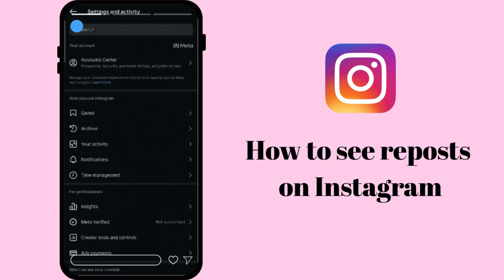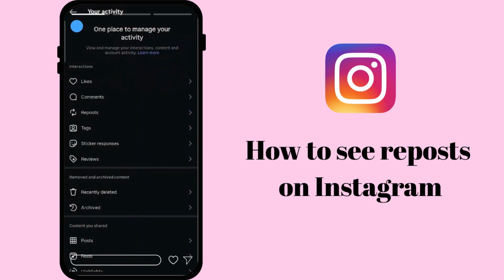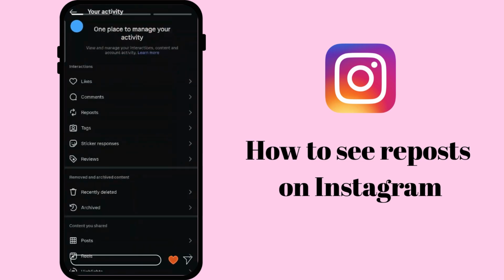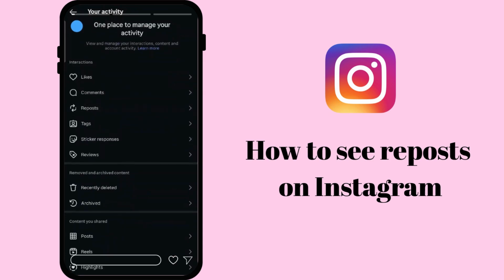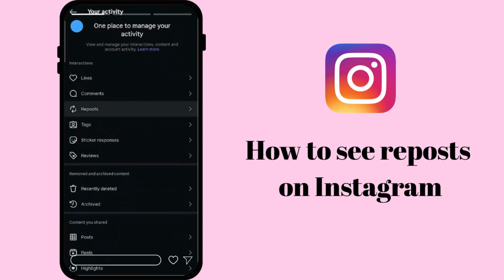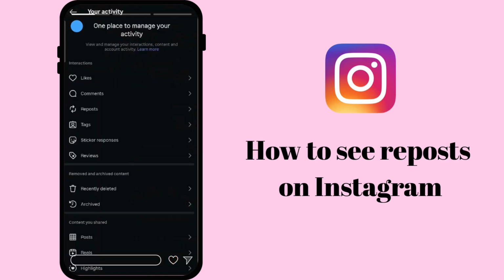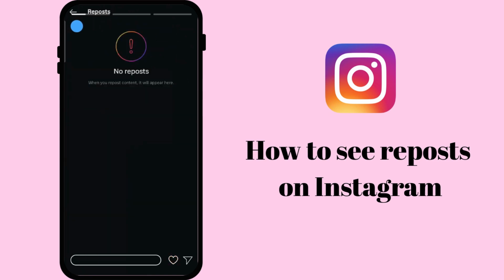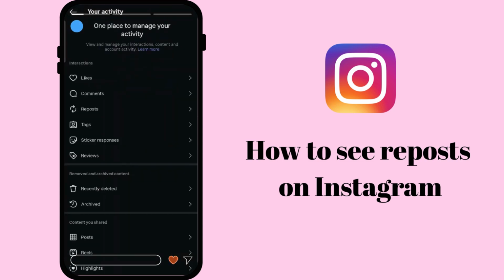How to See Reposts on Instagram [Full Guide 2026]